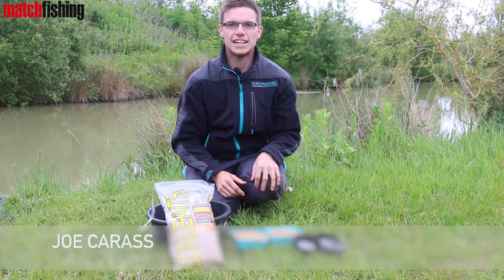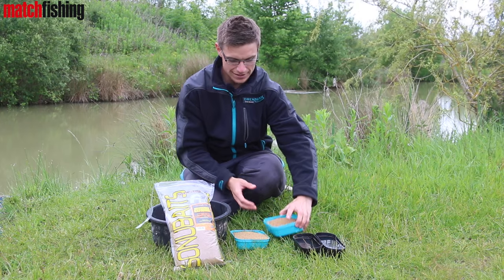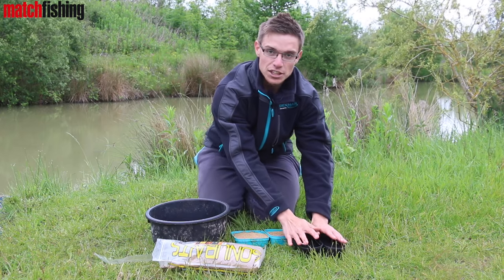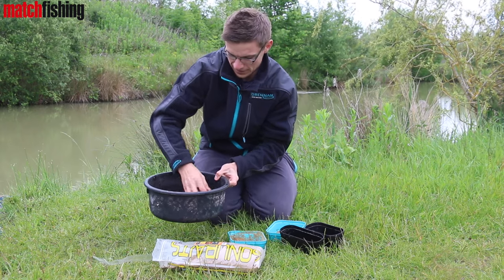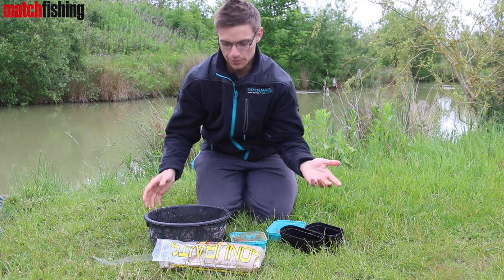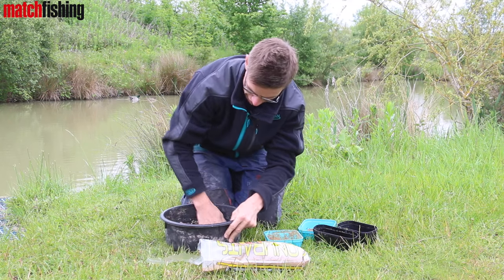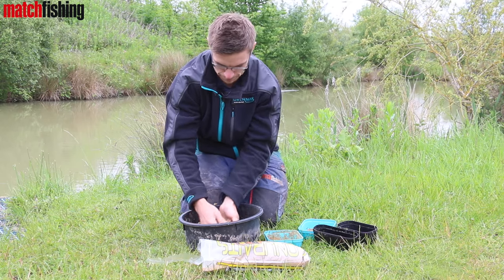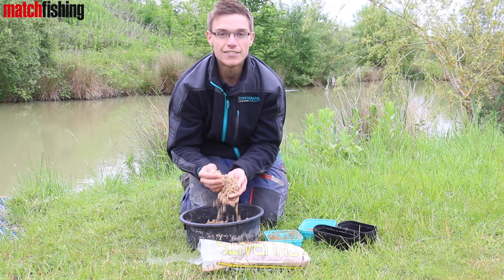How To Make A Foolproof Method Feeder fishing Mix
Concocting a great Method Feeder mix needn't be difficult and hopefully this short video will show you just how simple it can be.